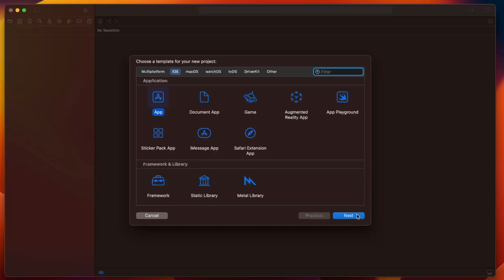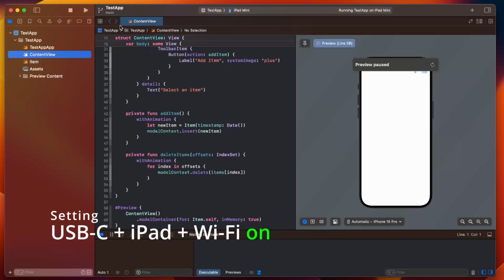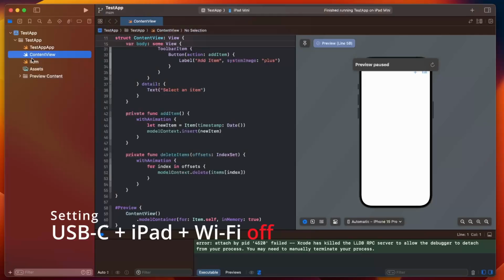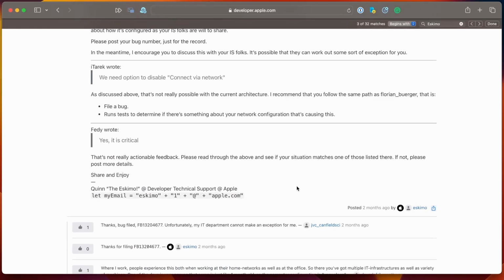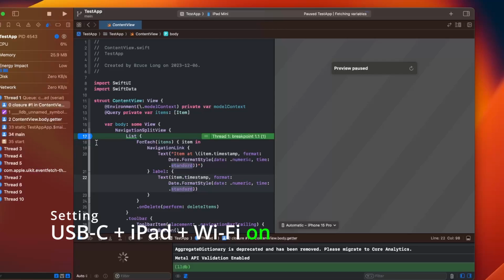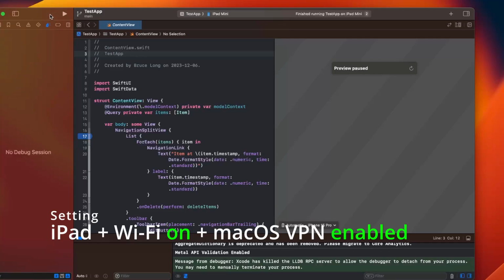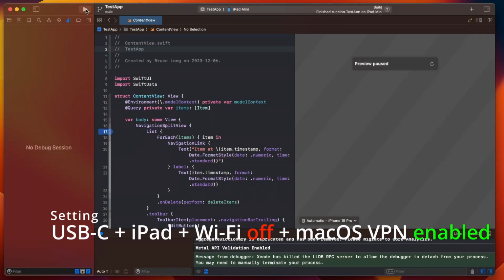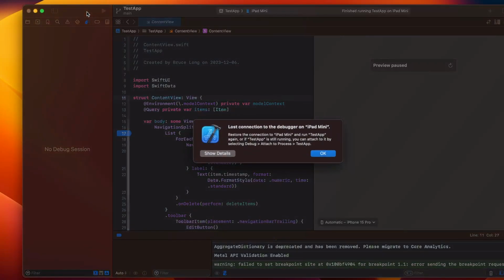Fixing slow Xcode 15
Since the Xcode 15 beta, many have been plagued by the newly introduced ultra-slow debug. The root cause of this slowdown is not straightforward because it is hidden under a setting panel, now no longer customizable, "Connect via network."

This video dives deep into this issue and provides a quick solution at the beginning; it turned out that Xcode 15.1 RC improved on this issue with more accurate error messages but unfortunately failed to address it adequately. Stay to the end to learn more!

0:00 Solution to the issue
0:56 Problem description and demo
3:20 What is the root cause?
6:21 Live demo of the fix
8:39 Xcode 15.1 RC just released!
9:24 Did Apple fix the issue?!
10:20 Xcode still prioritizes Wi-Fi
12:14 Xcode Wi-Fi debug performance
13:28 Xcode mayhem: macOS connects to VPN
15:47 Wi-Fi off, VPN on
18:00 VPN off, final test
19:37 Summary, outro